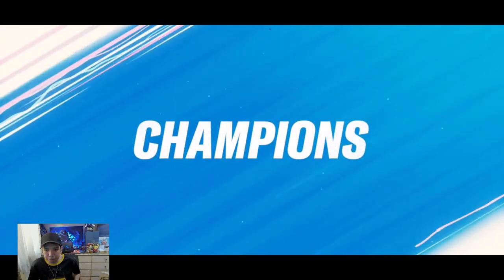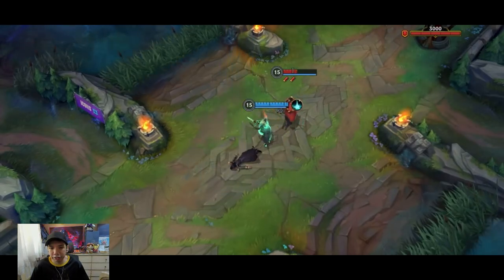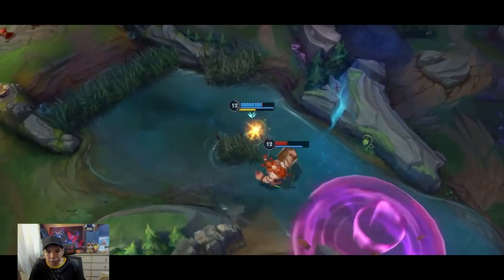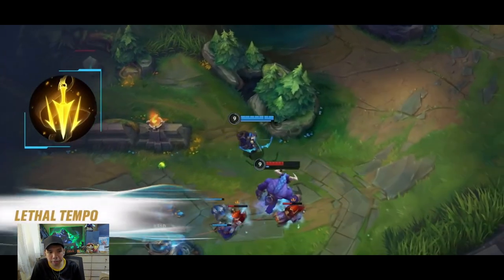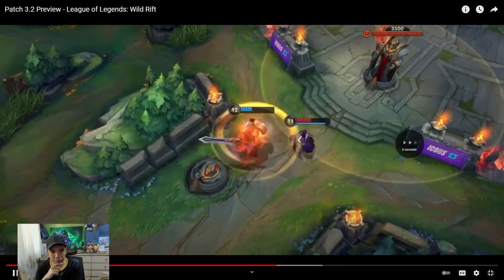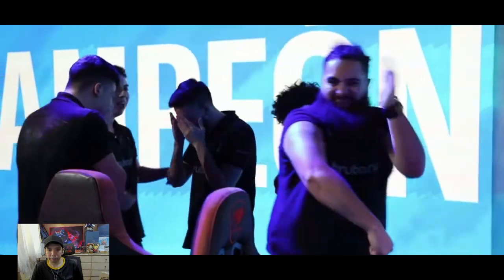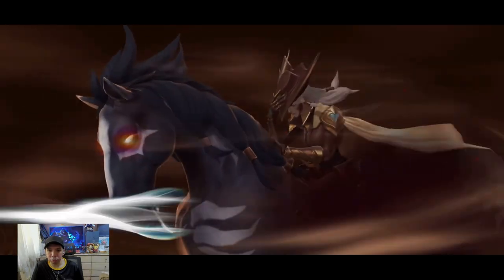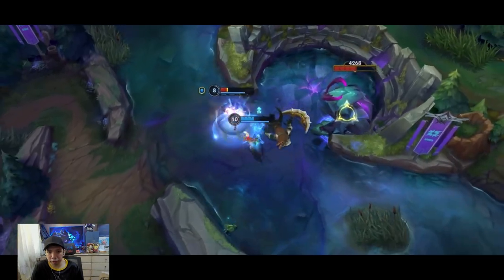WILD RIFT PATCH 3.2 REACTION - NEW Champions, RUNES and REMAKE System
WILD RIFT PATCH 3.2 REACTION - NEW Champions, RUNES and REMAKE System. Patch will be live on May 12